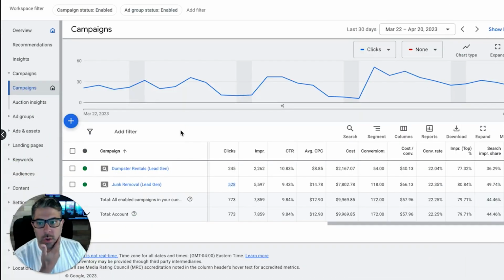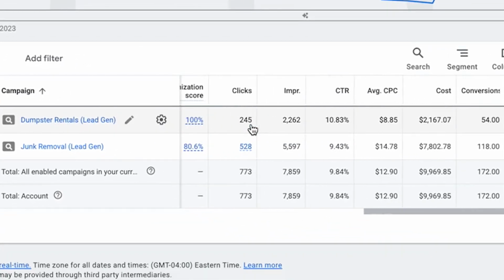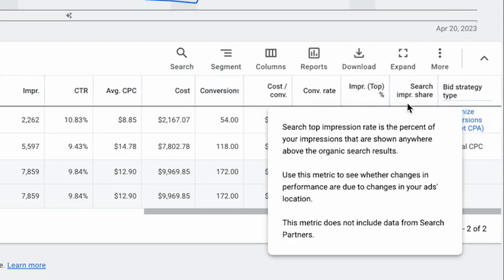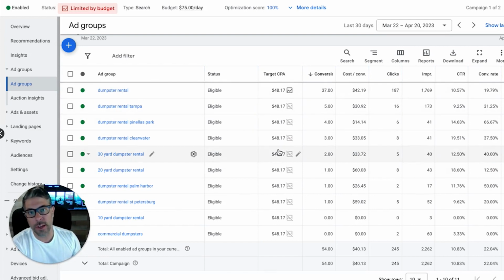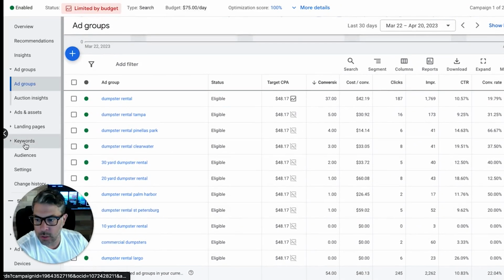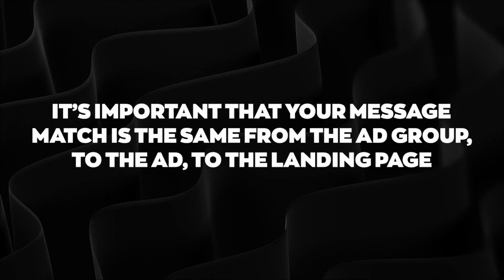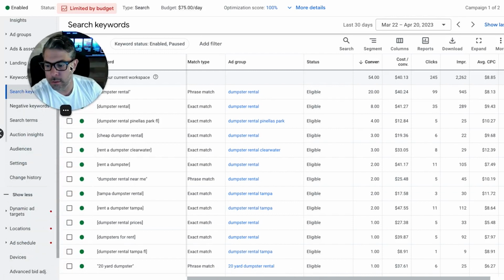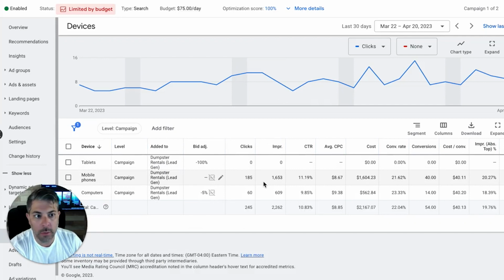Dumpster Rental Leads (HOW We Get 50+ Leads Per Month)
HOW We Get 50+ Dumpster Rental Leads Per Month

Hello everyone, and welcome back to the channel. Today we will go through a case study of a Google Ads campaign that was created for one of our dumpster rental clients. I will break down the campaign and the results that we have gotten over the first month. I will also show you the ad groups as well as the keywords that are driving leads and conversions for this dumpster rental marketing campaign.

Wanna run this campaign for your Business? Apply today

⏱️TIMESTAMPS⏱️
0:00 Intro
0:22 Dumpster Rental Campaign Metrics and Costs
3:16 Dumpster Rental Ad Groups
4:47 Keywords for Dumpster Rental Businesses
6:48 Dumpster Rental Campaign Devices
7:58 Like and Subscribe